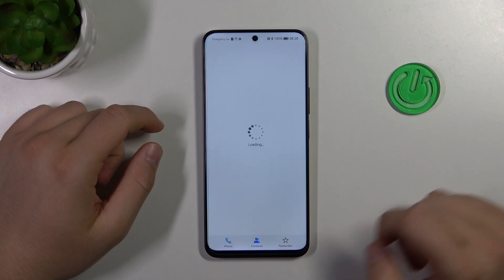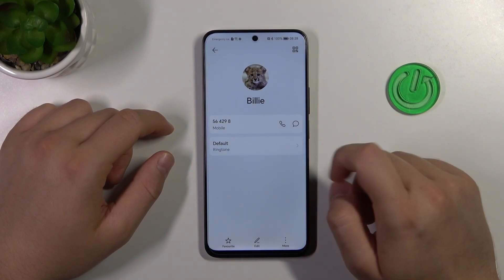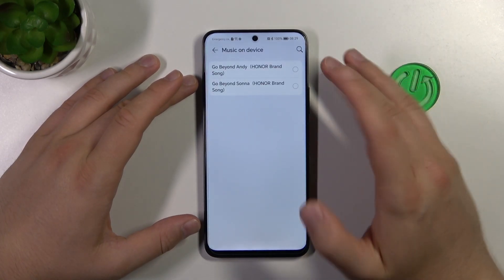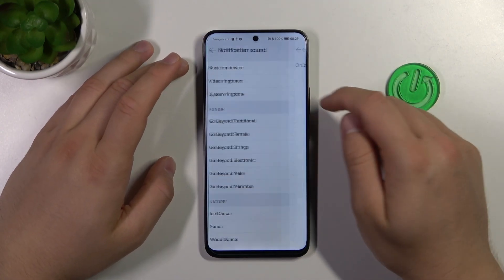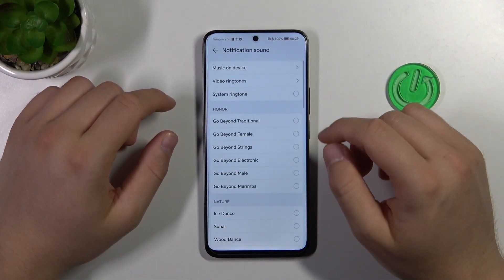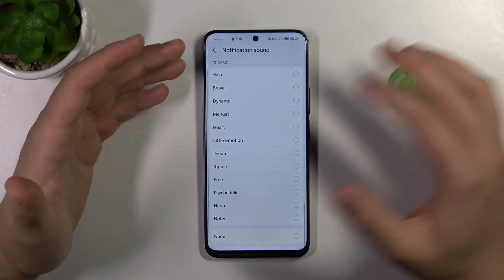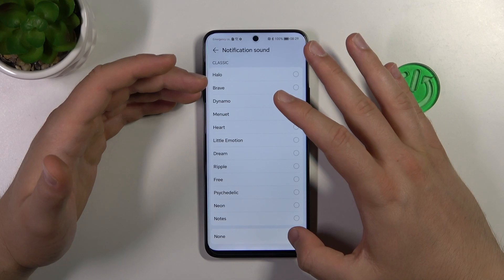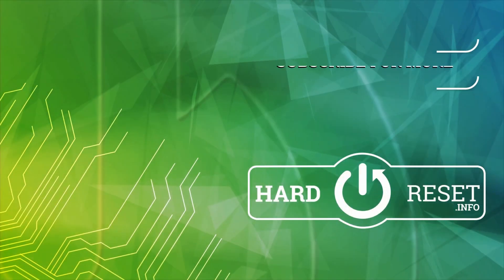How to Assign a Custom Ringtone to a Specific Contact on an HONOR 90 Lite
Add a personal touch to your HONOR 90 Lite with our tutorial! Learn how to set a unique ringtone for a designated contact, so you always know who's calling. In this step-by-step guide, we'll show you how to customize your device for a more personalized experience. Tune in now to give your contacts their own distinct ringtone on your HONOR 90 Lite.

How to set a designated ringtone for a contact on an HONOR 90 Lite? How to link a custom ringtone to a contact on an HONOR 90 Lite? How to customize contacts' ringtone on an HONOR 90 Lite?